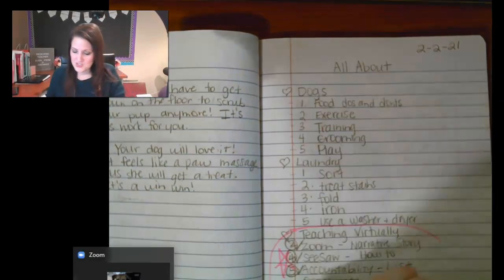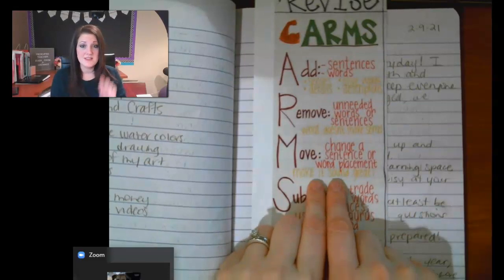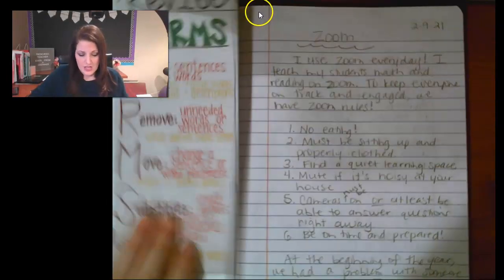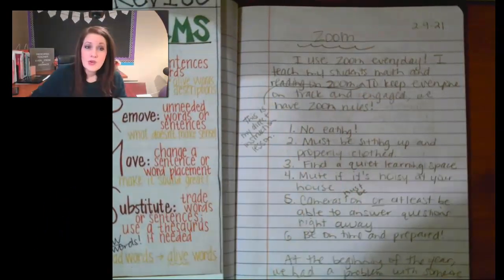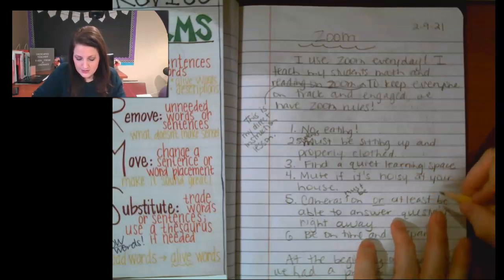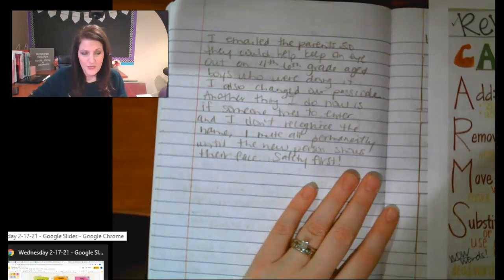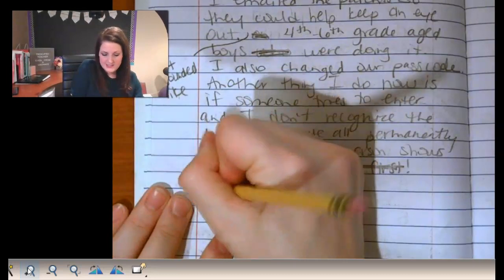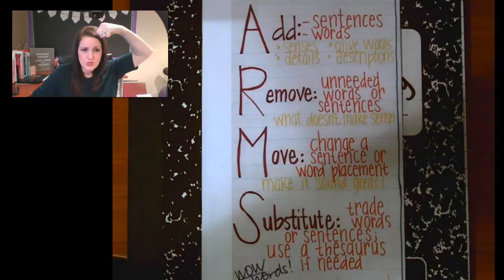All About: Revise